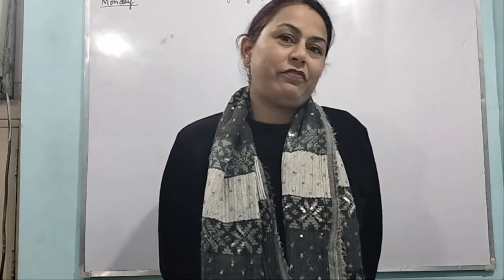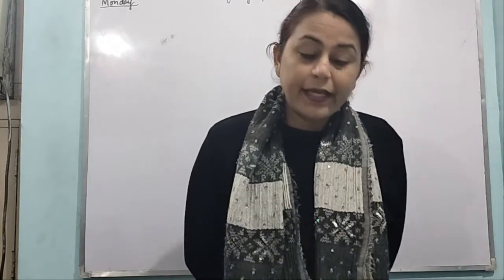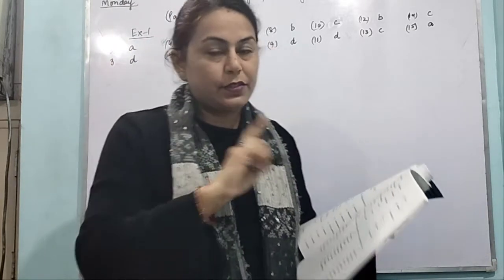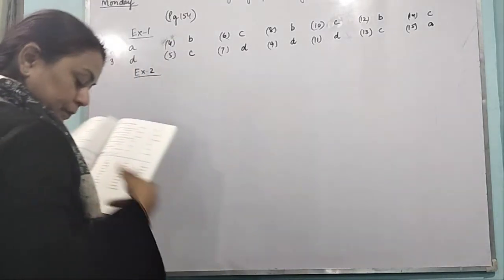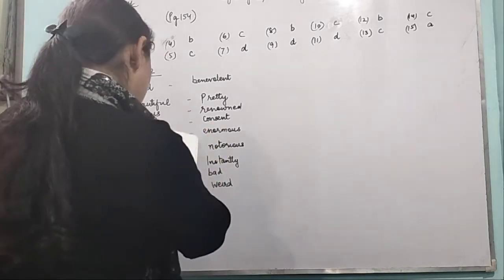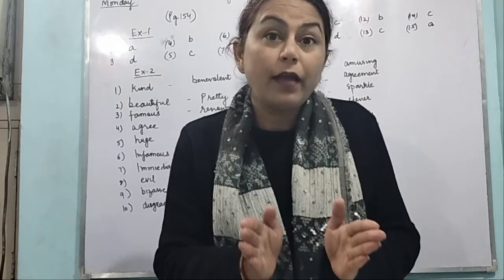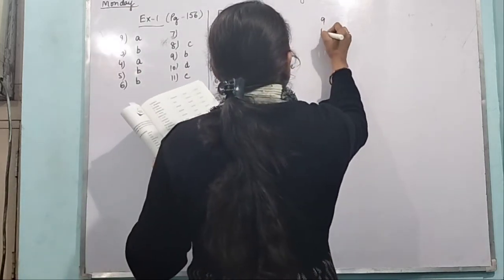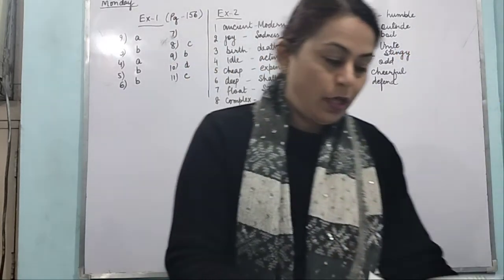Antonyms synonyms class 6